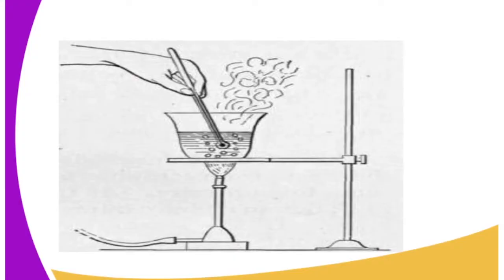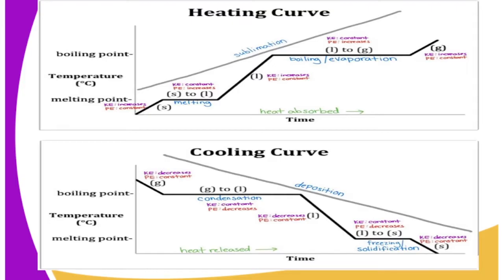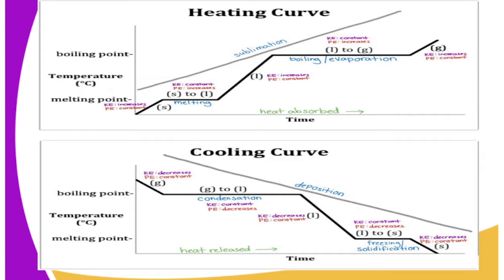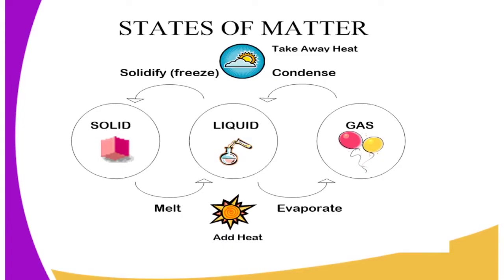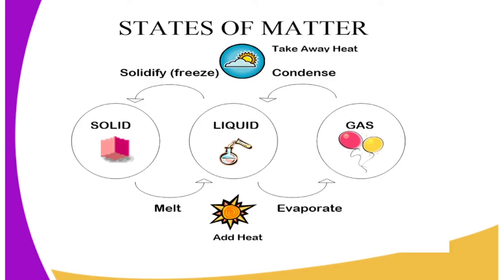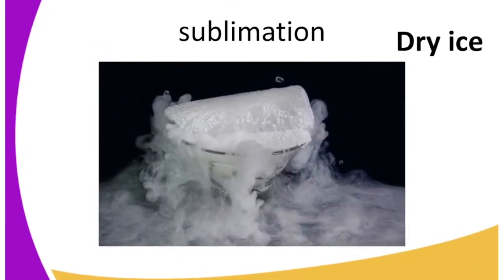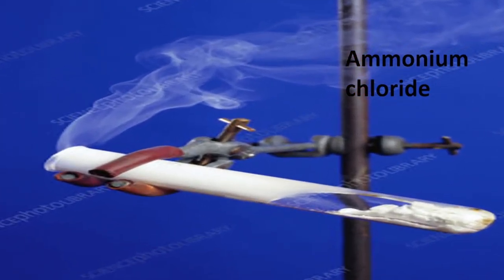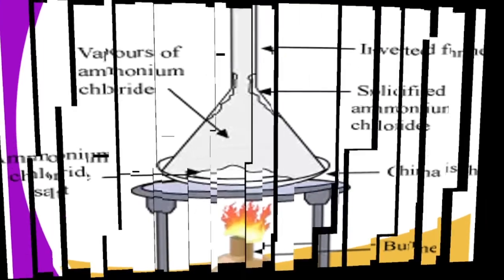FORM 1 CHEMISTRY LESSON 28